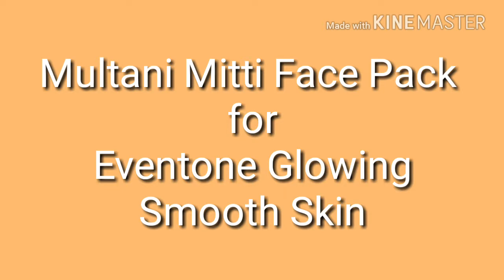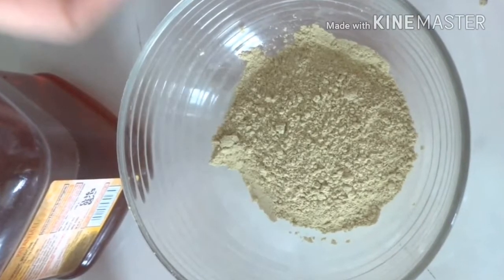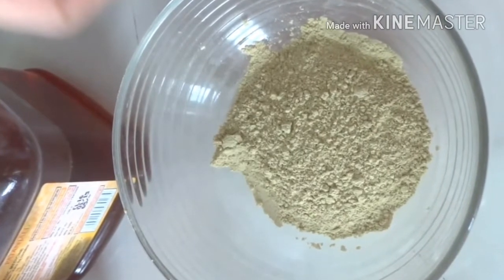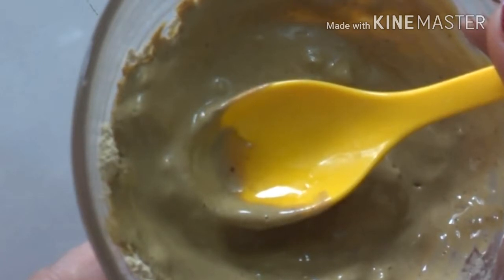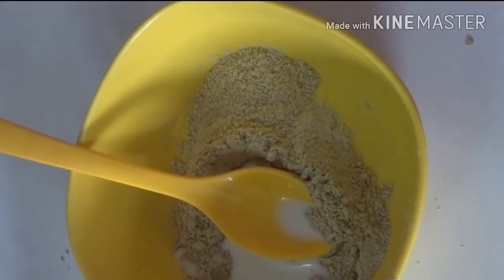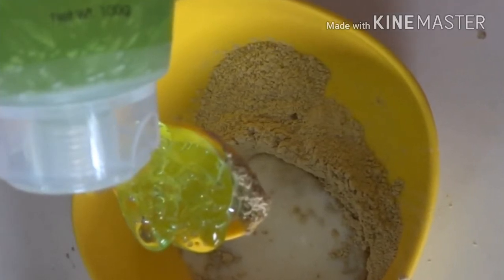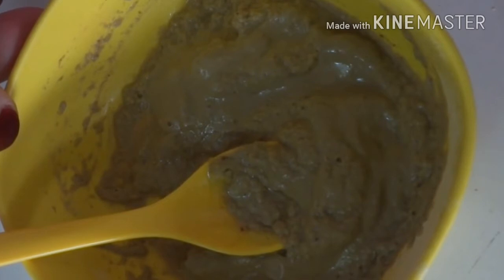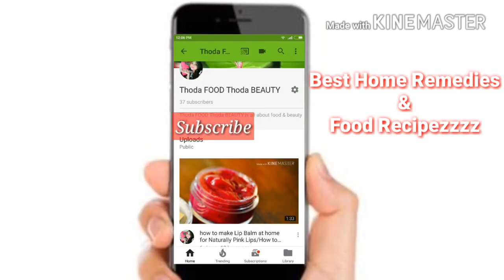Multani Mitti Face Packs for Glow, Smooth & Clear Skin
Multani Mitti Face Packs for Glow, Smooth & Clear Skin/मुल्तानी मिट्टी को इस्तेमाल करने का सही तरीका

is a natural and most common beauty ingredient that is used in the treatment of various skin problems like acne, pimple marks, scars, pigmentation, skin discoloration, sun tan, wrinkles, etc.Multani mitti when combined with other natural skin care ingredients, leaves the skin clean, clear, smooth and imparts an instant glow.

Here are the two multani mitti face packs for different skin types

1.Multani Mitti face pack for oily skin

2.Multani mitti face pack for dry skin

Anchal